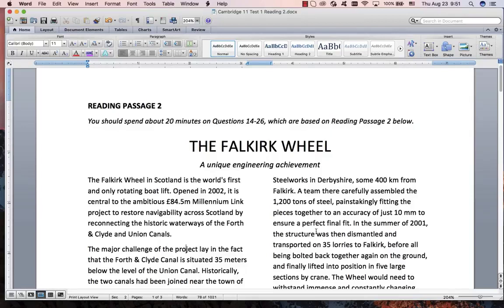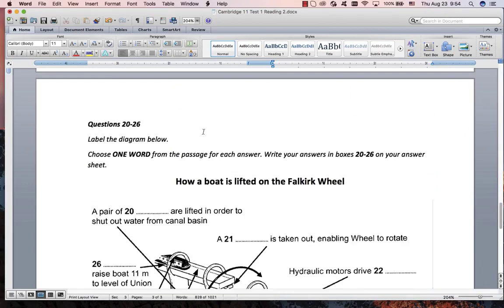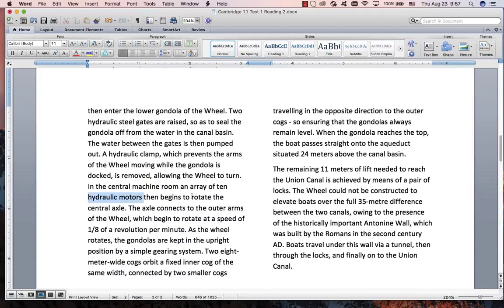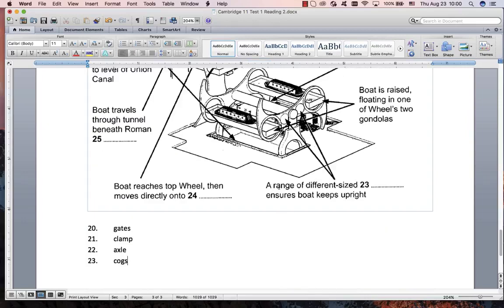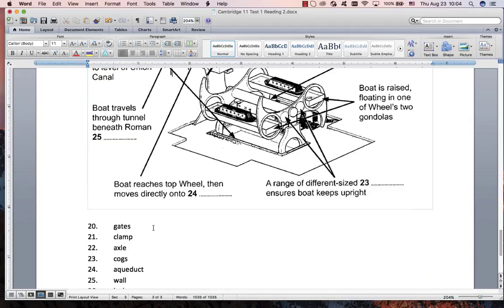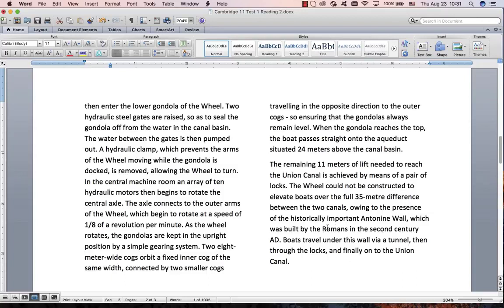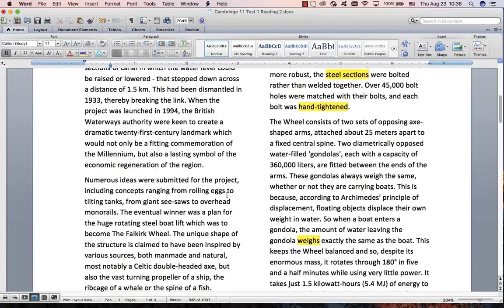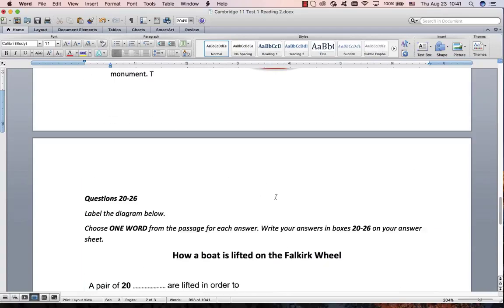Cambridge 11 Test-01 Passage:02 | The falkirk wheel | Easy method of IELTS reading | Reading tricks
IELTS  All Cambridge books solution videos you will get in this channel. You will able to learn how to solve IELTS reading easily, how to solve IELTS reading questions within an hour /a short time, how to improve IELTS reading skills,  how to get a good band in IELTS reading, how to get 7+ band in IELTS reading, IELTS tricks, IELTS tips, IELTS strategies etc.

Covered topic : Cambridge 11 Test-01 Passage-2 | The falkirk wheel | Easy method of IELTS reading | Reading tricks| IELTS falkirk wheel | how to get a good band in IELTS reading | IELTS tricks _tips and strategies |

Never claim copyright please. if you think that you are the owner of this video just let me, i will delete the video instantly.